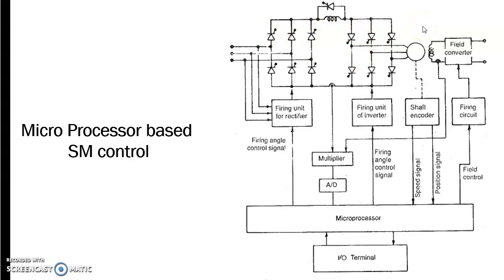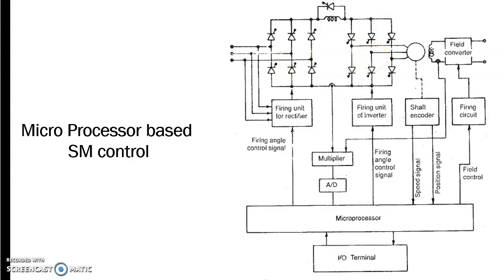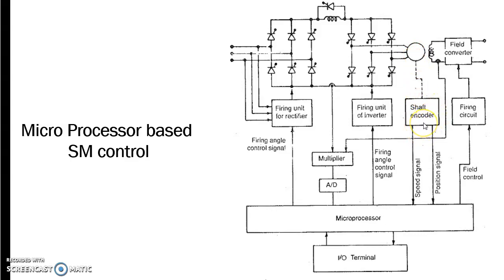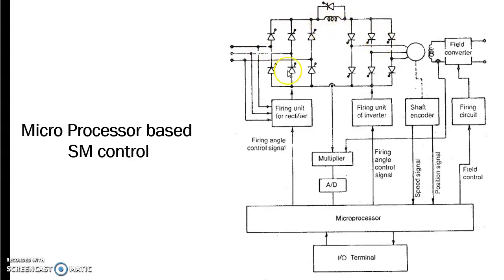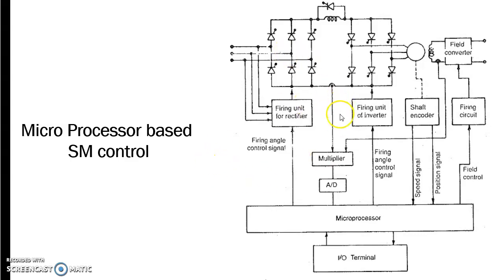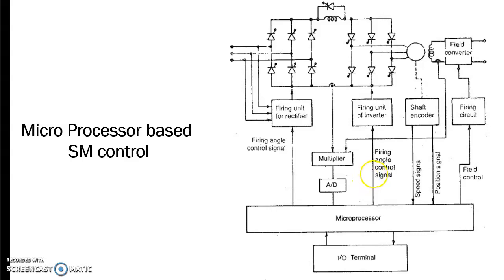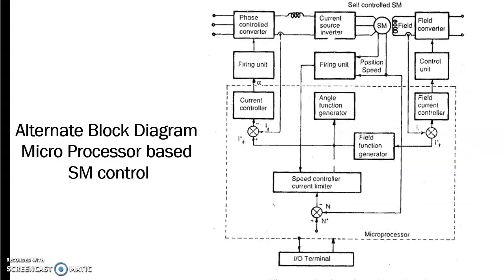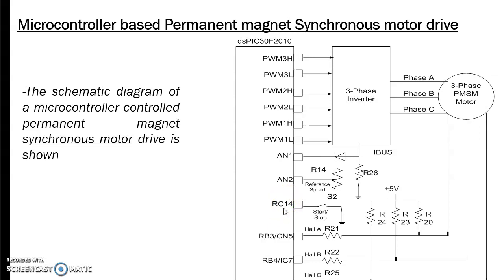Microprocessor Based SM and PMSM drives